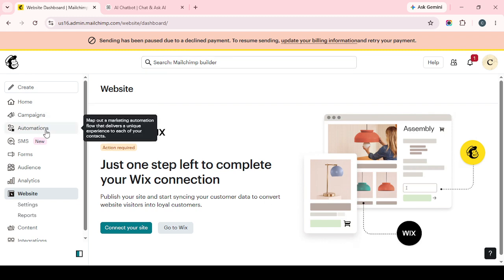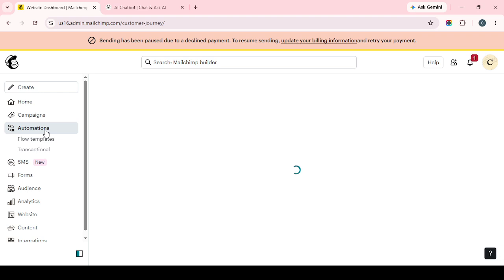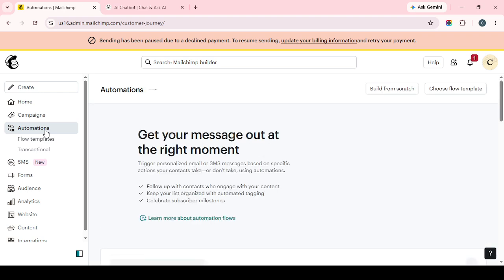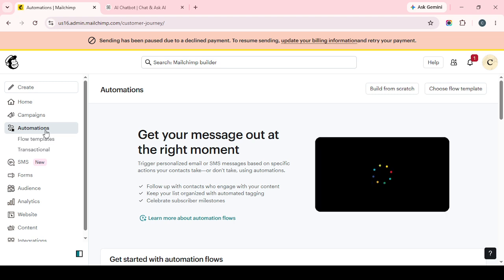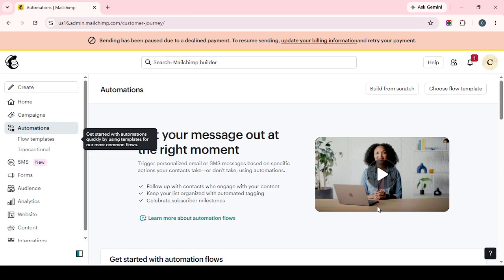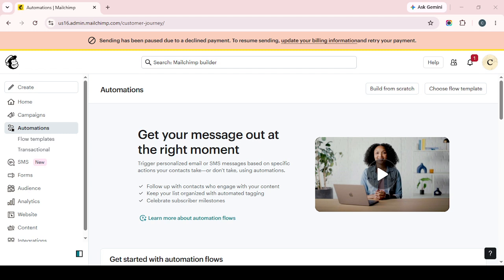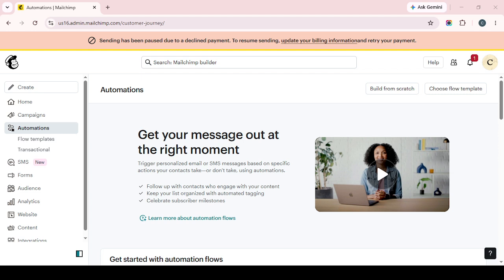How To Use Mailchimp In 2026 Beginner Tutorial & Tips